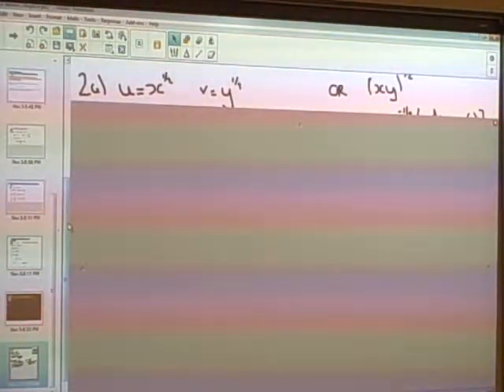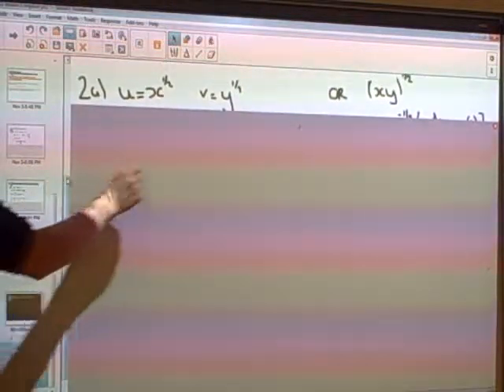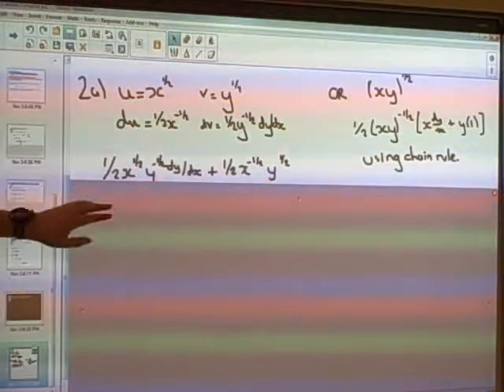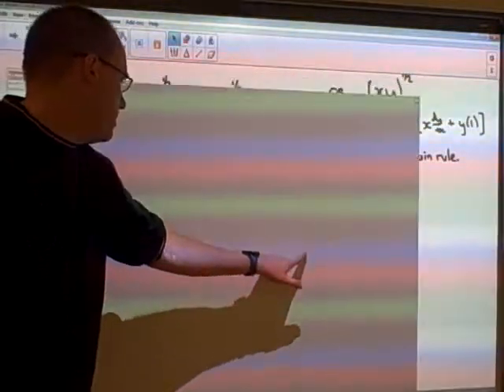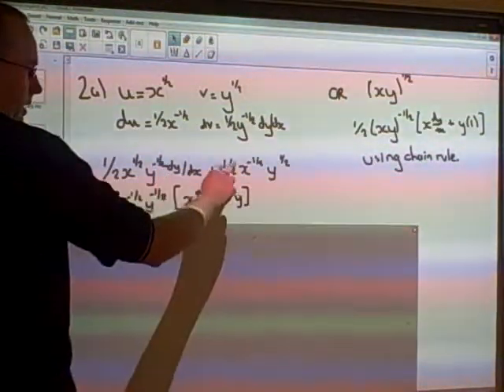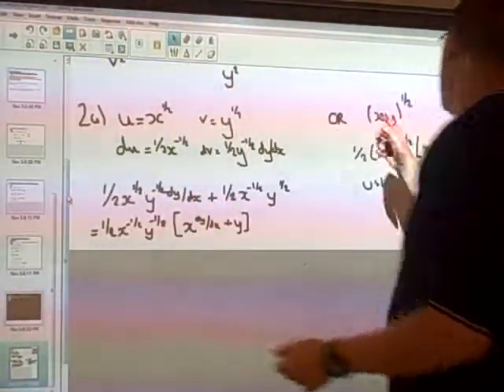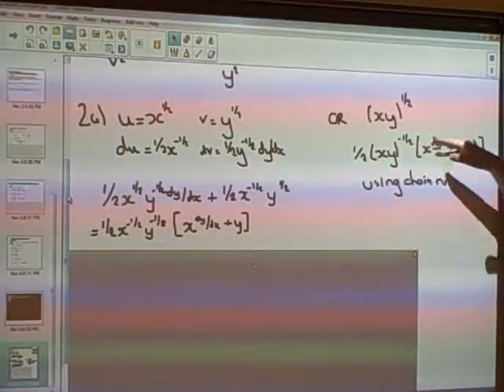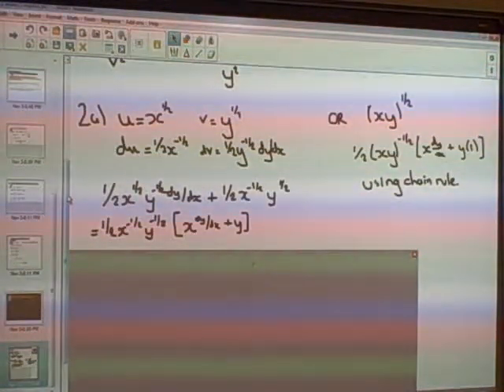AICE 2 Lesson 11.3 Worked example